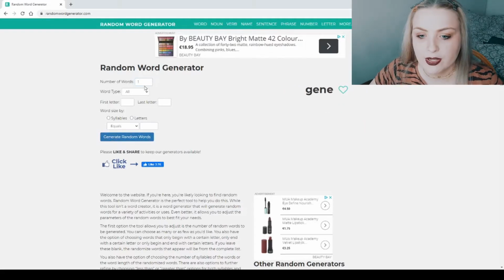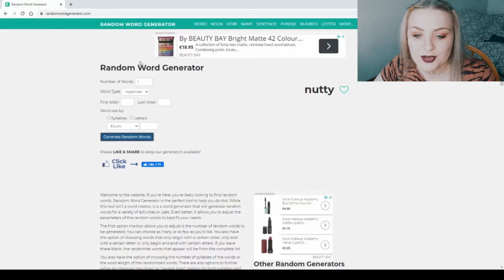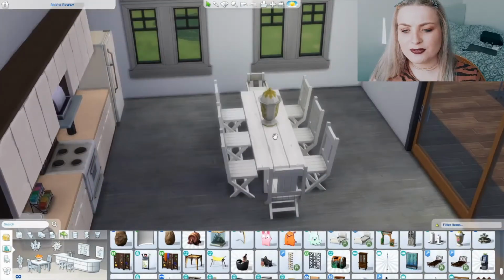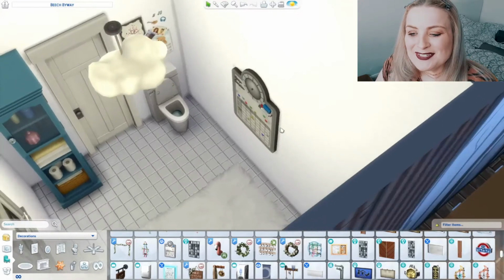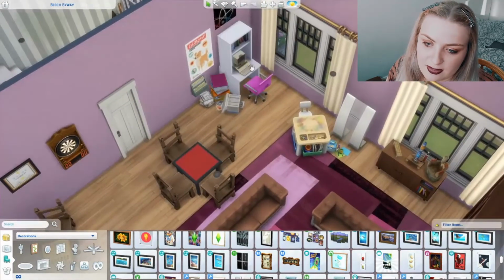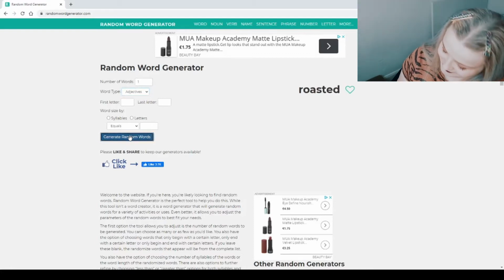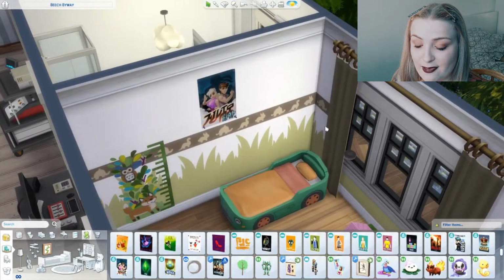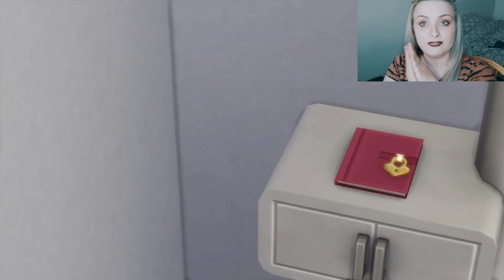Random Word Generator Decides My Sims 4 Build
I decided to use to decide the themes of each room in this family home and it was an absolute struggle!

Let me know if you try this challenge!